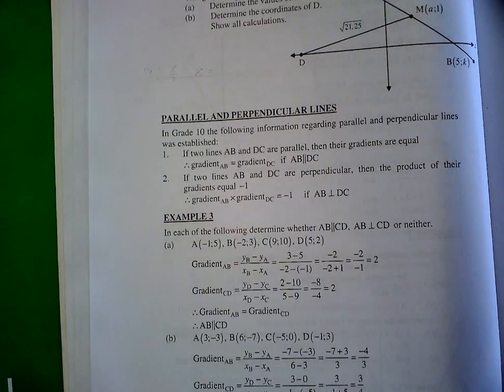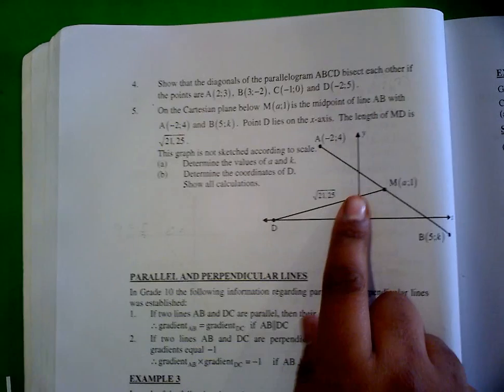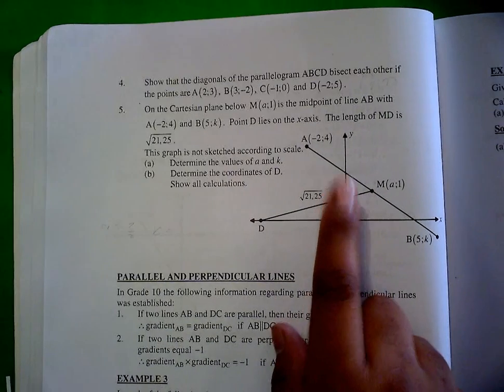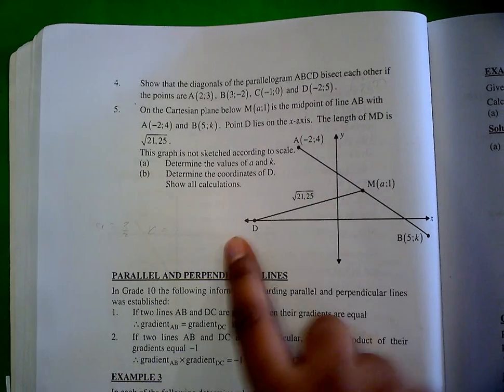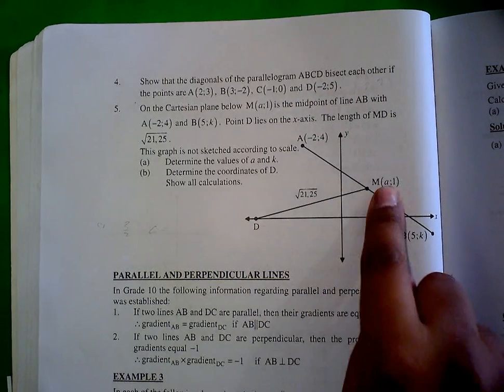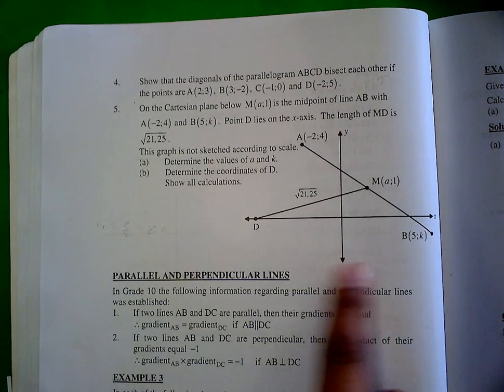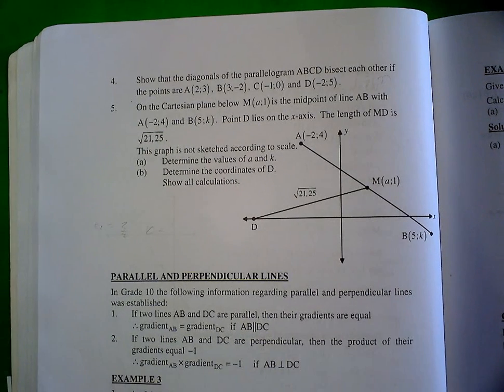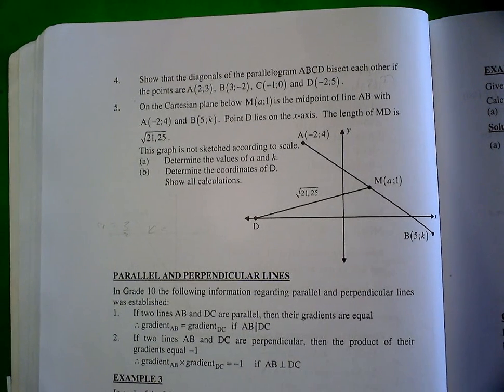Grade 11 Fast Recap on Analytical Geometry Concepts Mind Action Series